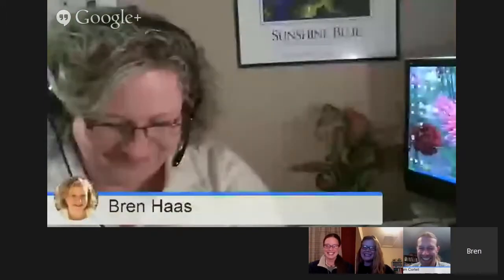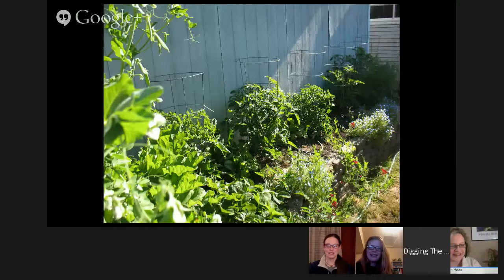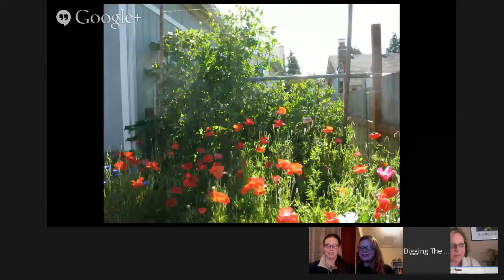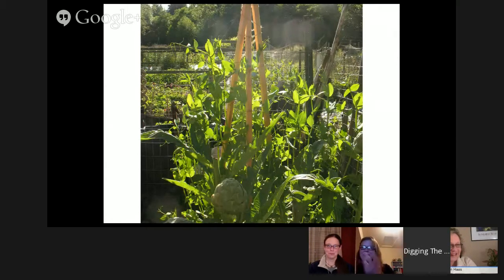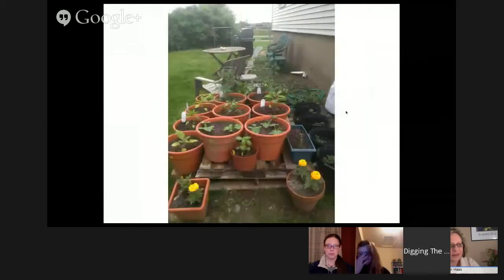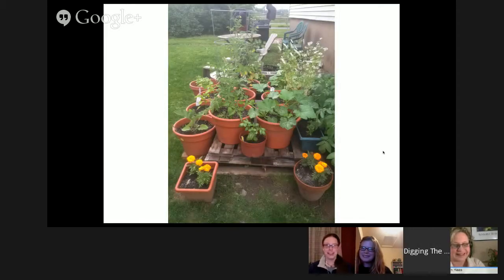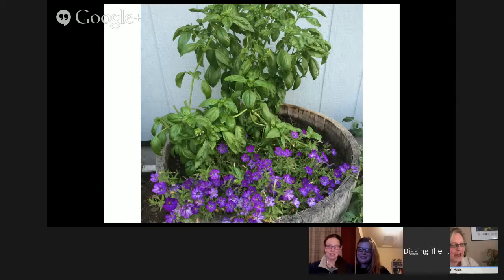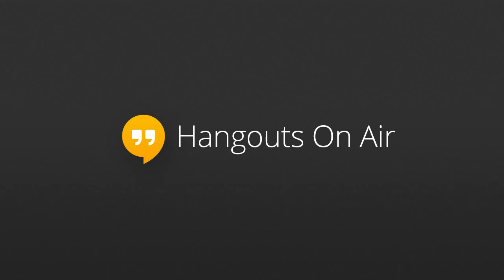Small Space Gardening on a Budget | Garden Chatter #18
Small Space Gardening on a Budget

Erin Meier and Michelle Reavey will give us tips on crop rotation in small spaces to avoid pests, pathogens and maintain soil health. Gardening on a budget? Learn how to find garden space, tools and hardscaping materials. Find out if you are better off spending your money on seeds or plant starts.

Join conversation at gardenchatter